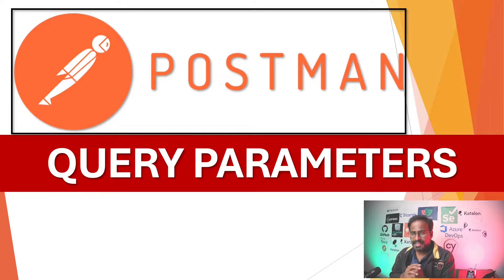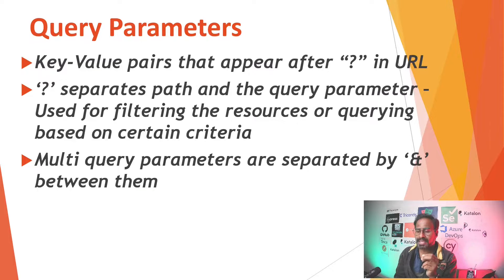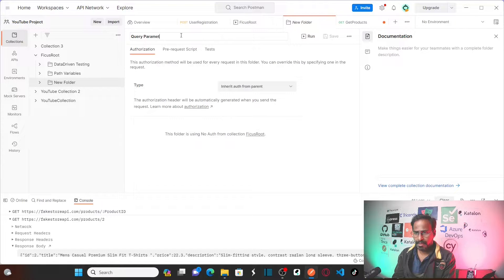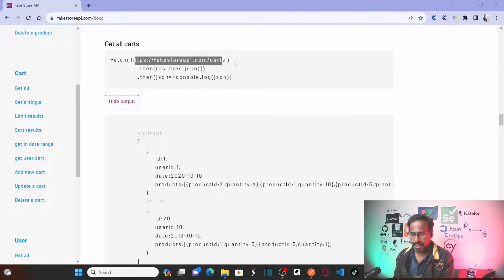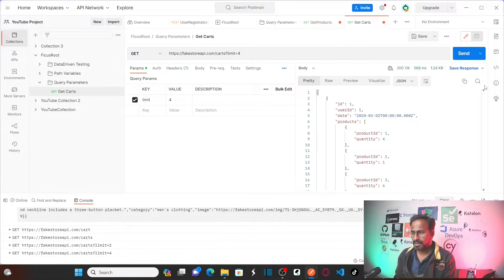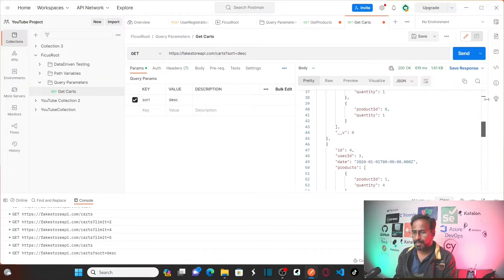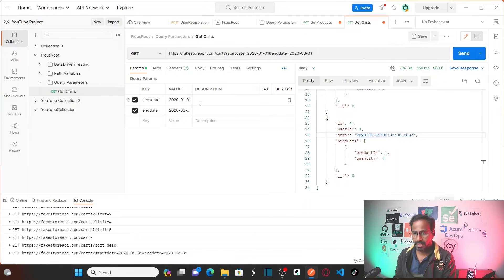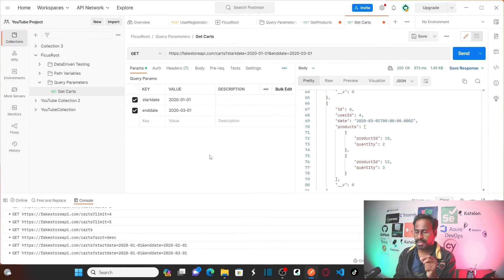Postman Beginners Tutorial - 15 | Query Parameters | Filter | Sort | Multiple Query Parameters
- Key-Value pairs that appear after “?” in URL
- ‘?’ separates path and the query parameter – Used for filtering the resources or querying based on certain criteria
- Multi query parameters are separated by ‘&’ between them